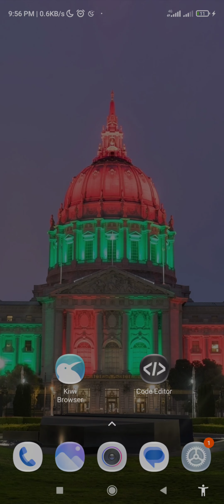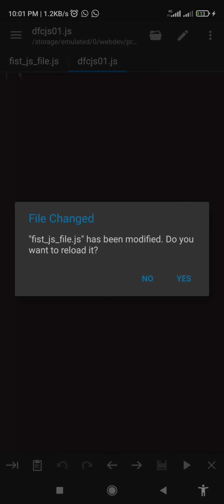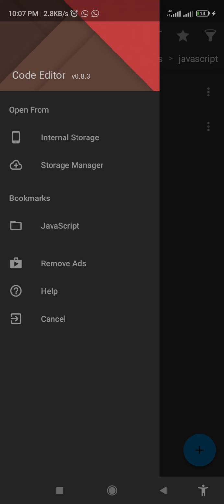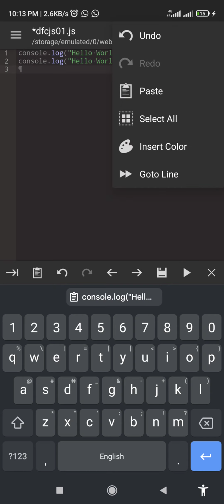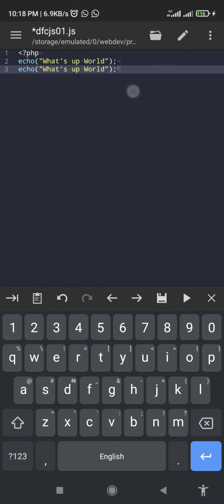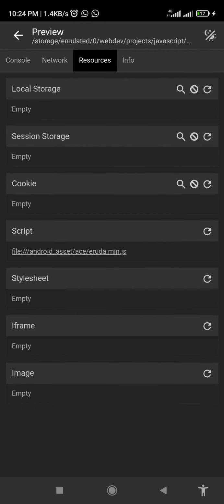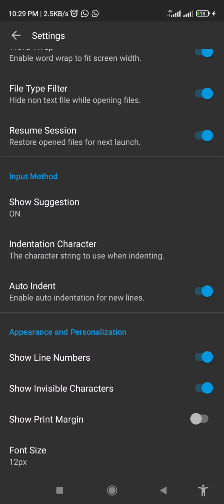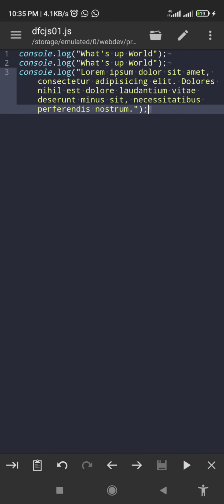Setting up and Using Code Editor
Setting up and Using Code Editor App by Rhythm Software for Android.